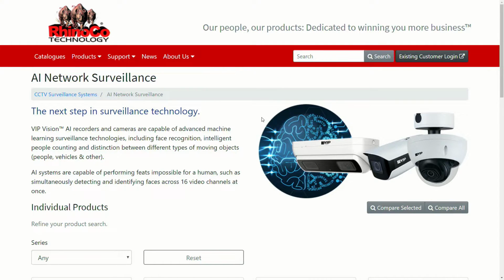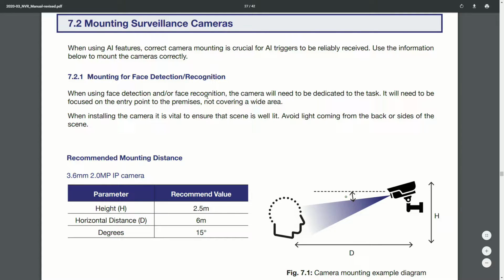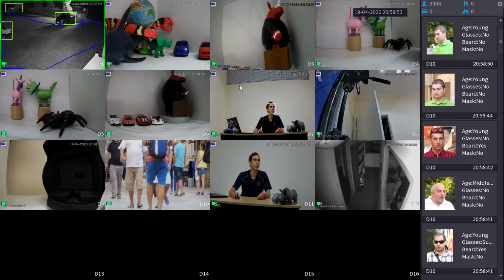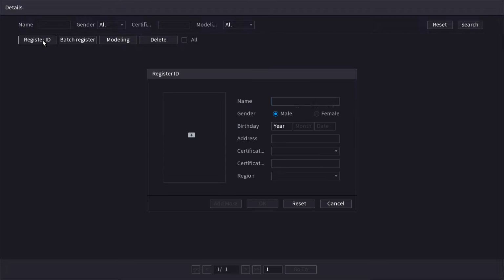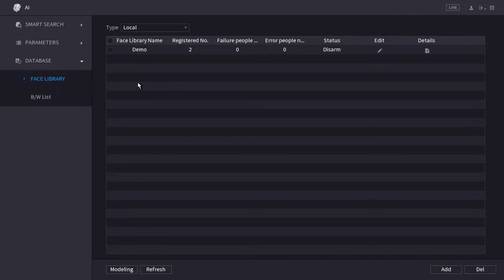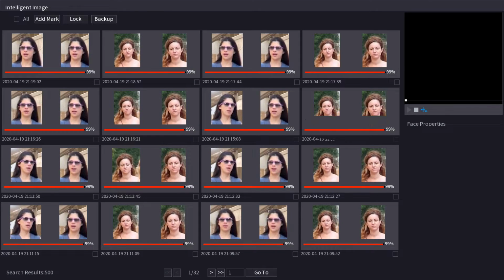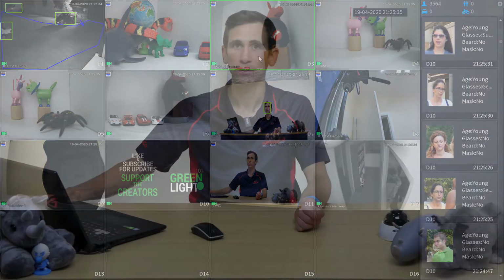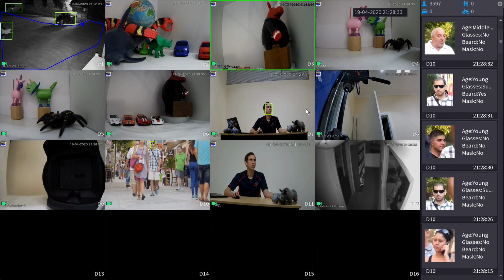Targeted search using AI Face Recognition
Jeff introduces AI-based Face recognition, shows how to configure it and demonstrates how to add faces to a database.  He then shows the systems capabilities by quickly searching footage with an image supplied on a USB stick.

Note that face recognition first requires face detection is configured and working correctly.  Please see the below video for assistance setting up face detection: